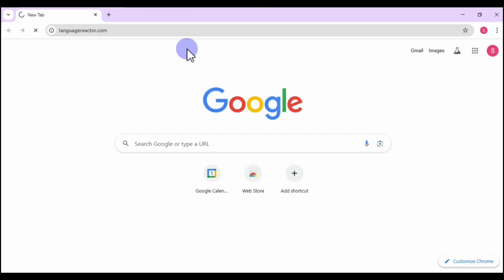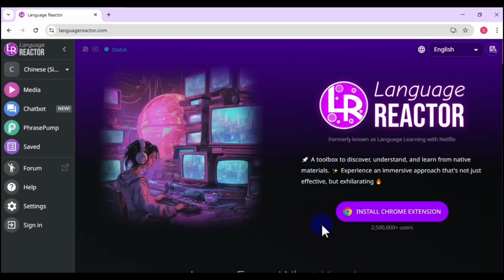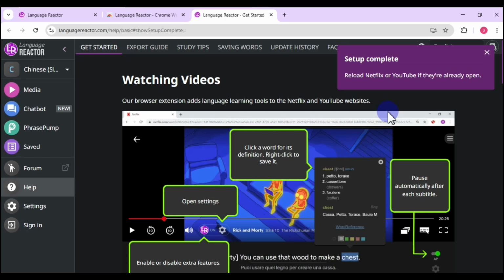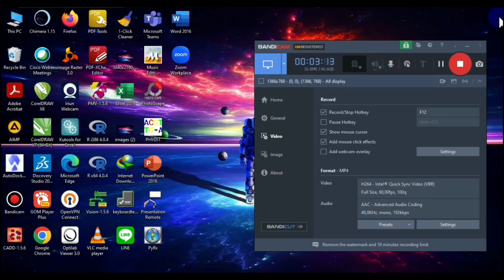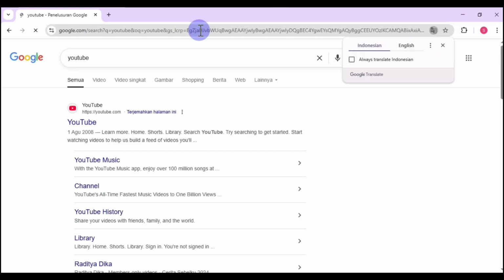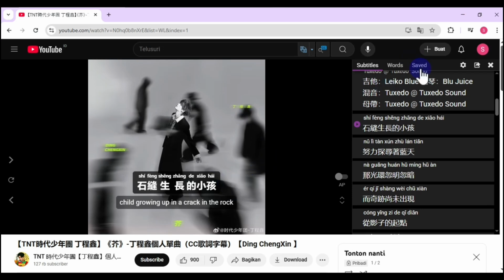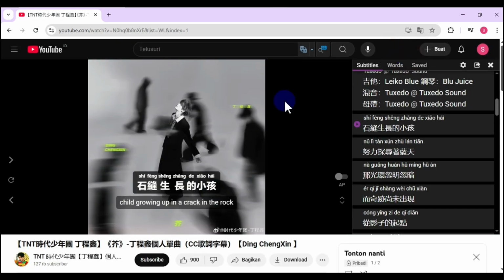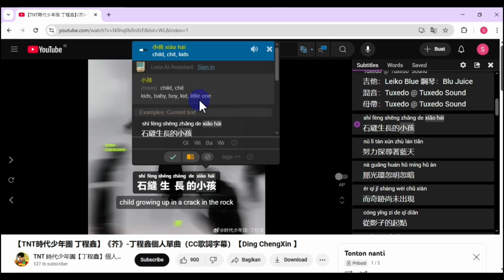How to Translate YouTube Subtitles Automatically with Language Reactor | Best Chrome Extension!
Easily translate YouTube subtitles and boost your language learning with Language Reactor — a powerful Chrome extension!